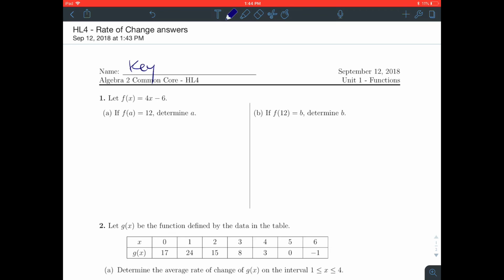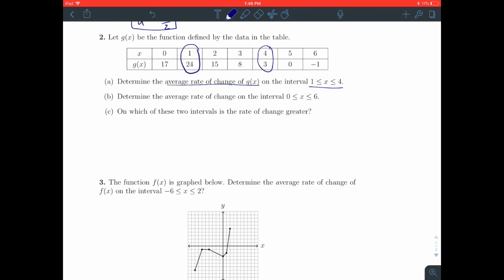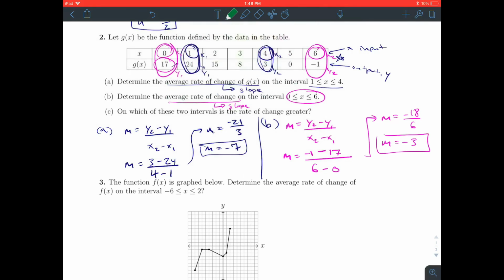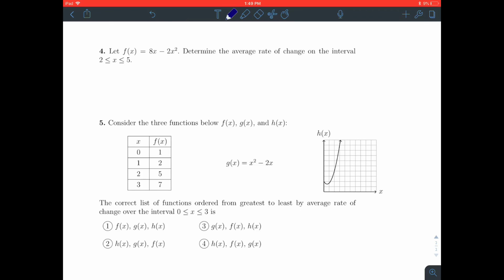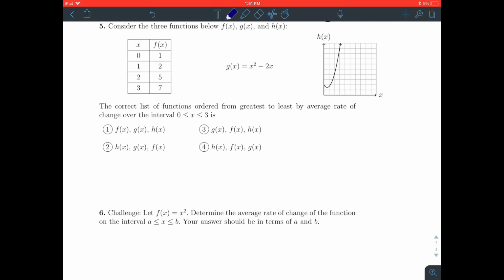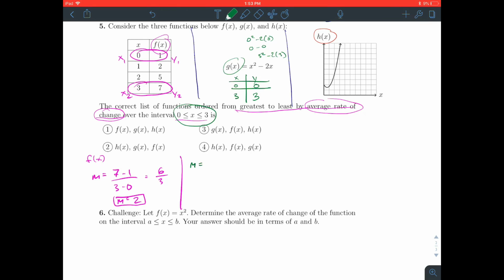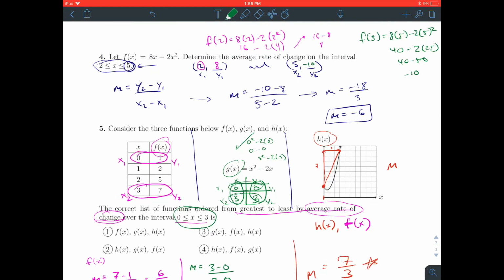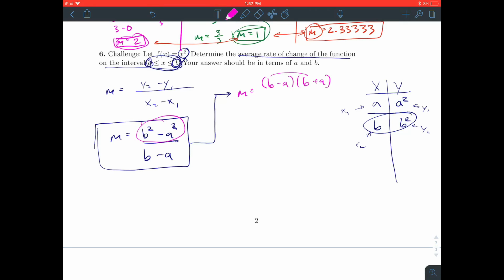A2 - U1 - HL4 Answer Key